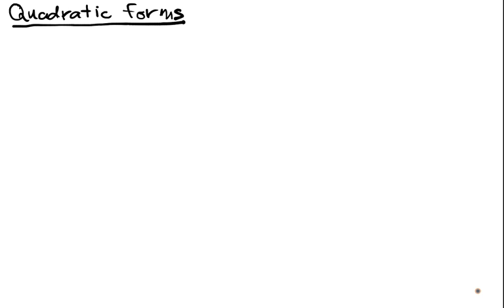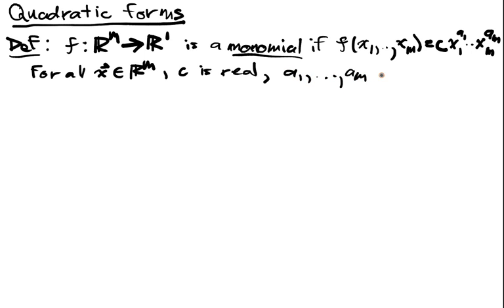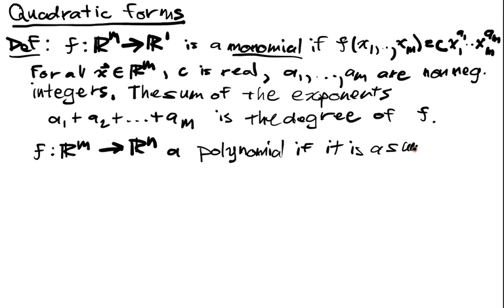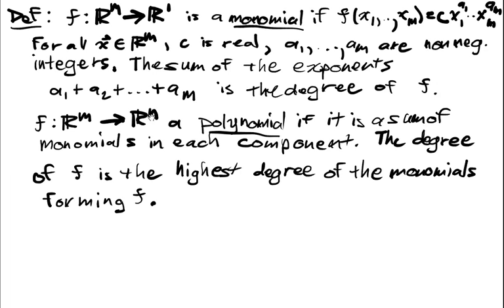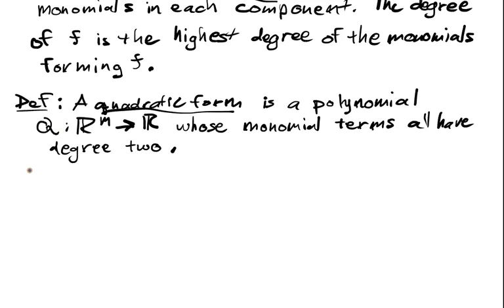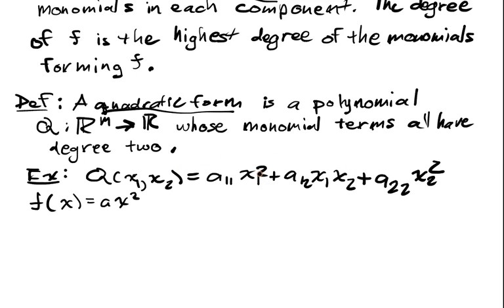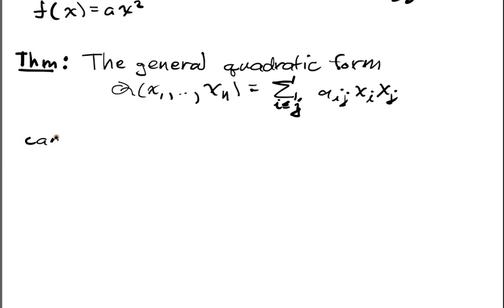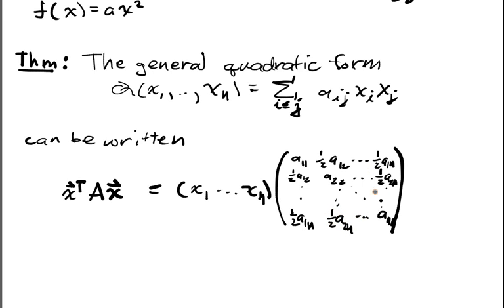Multivariable Functions Lecture 1 Part 6: Quadratic Forms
We define multivariable polynomials and quadratic forms, and provide a characterization of the latter.